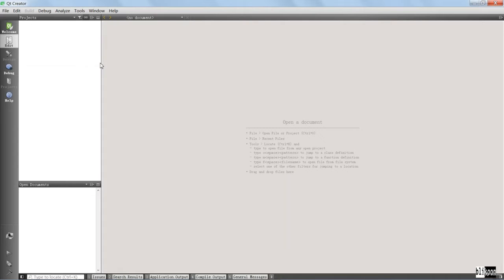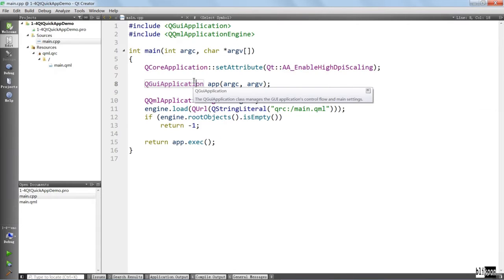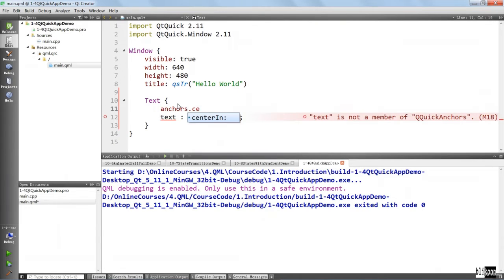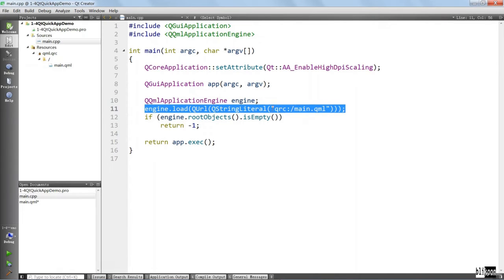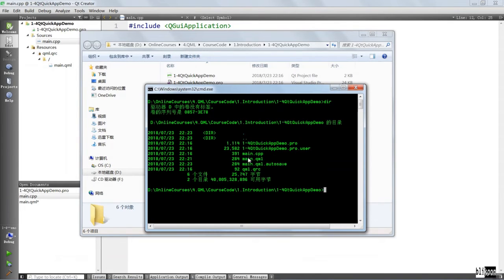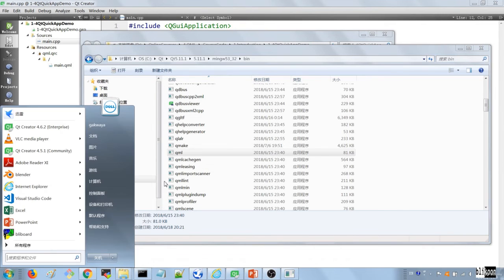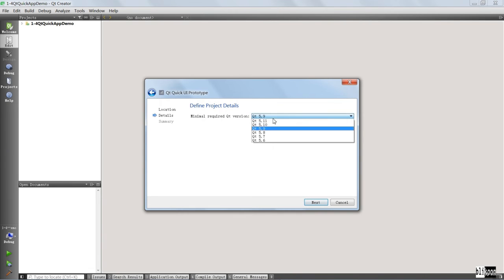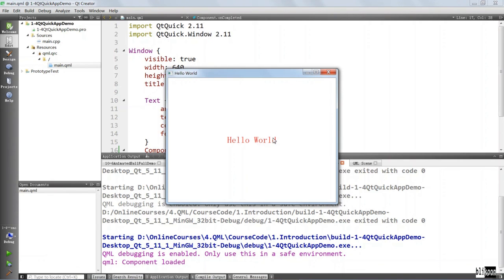005 Running your QML Applications